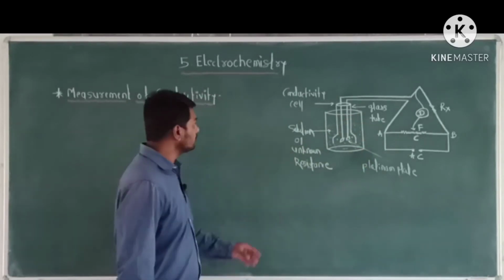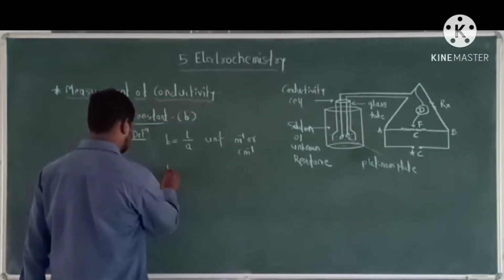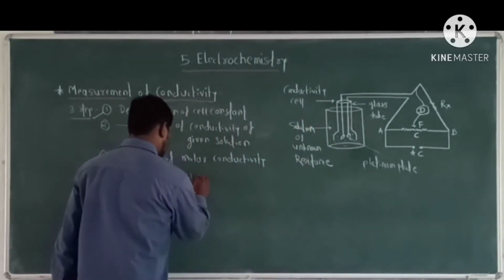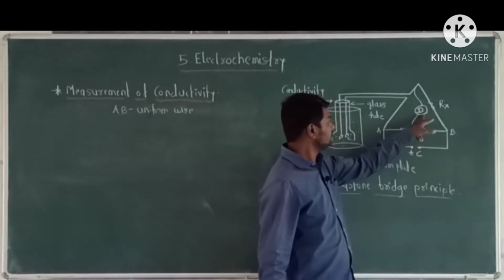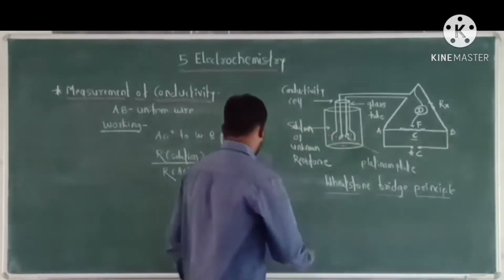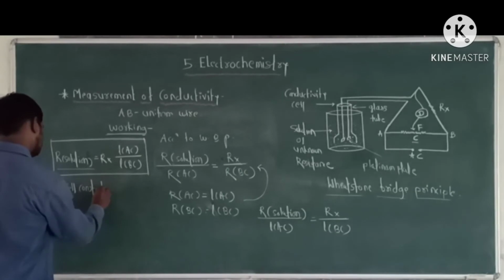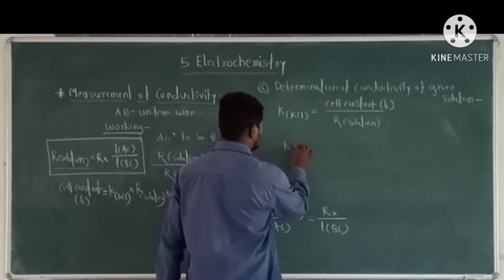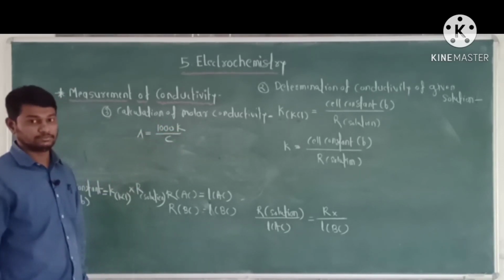XII SCIENCE CHEMISTRY CHAPTER NO-5 ELECTROCHEMISTRY LECTURE NO-3